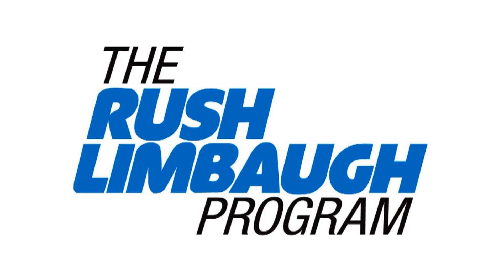Rush Limbaugh: Iraq War Wasn't A Mess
Limbaugh: "Iraq Was Not A Mess" -- Media "Convinced People It Was A Mess"

Clip from the Friday, September 6th 2013 edition of The Kyle Kulinski Show, which airs live on Blog Talk Radio and Secular Talk Radio monday - friday 4-6pm Eastern.